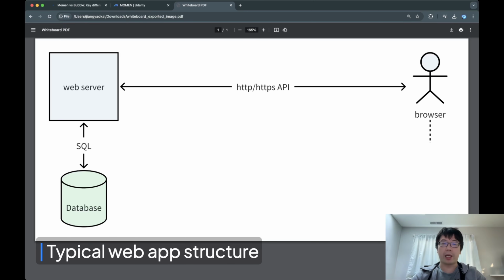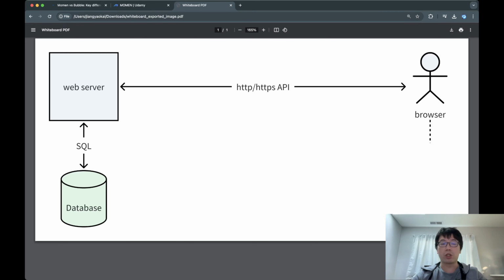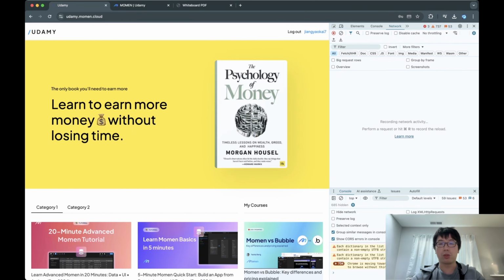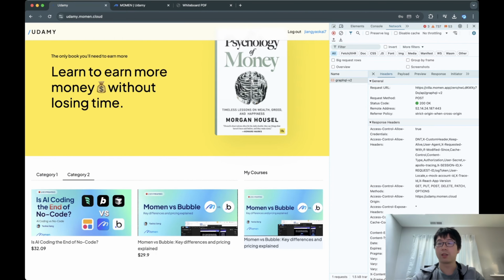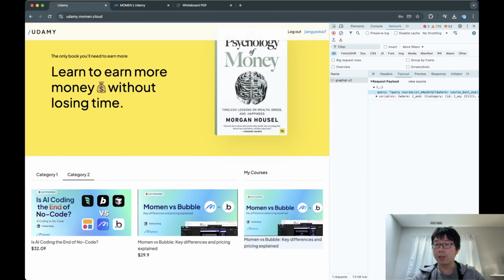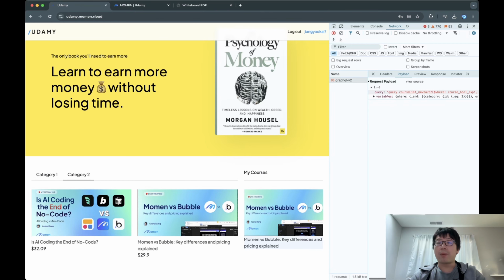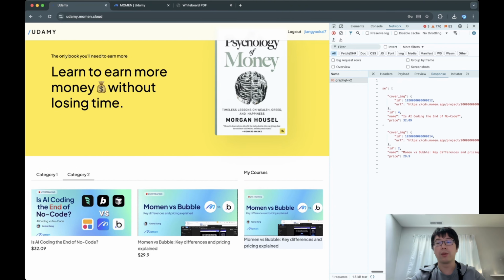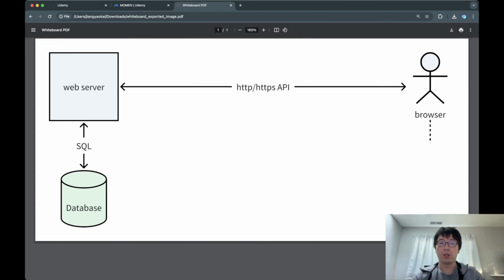Ep 1: How does a web app work | Getting Started with Momen 2025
Welcome to Momen's comprehensive course! Before we get started, we’ll dive into the essentials of web applications. You’ll discover their typical structure and get a clear understanding of how they function—setting the stage for everything to come!

- 0:00: Exploring the standard layout of a web app
- 1:52: A simple, real-world example of a web app in action

🤔 Support & Community

Got questions or thoughts to share? We’d love to hear from you!

📖 Dive Deeper

- Curious about what you can create?
- Need more details? Explore the

and kick off your journey today!